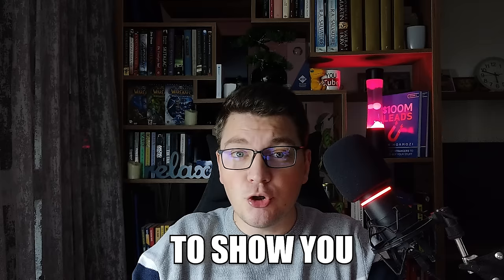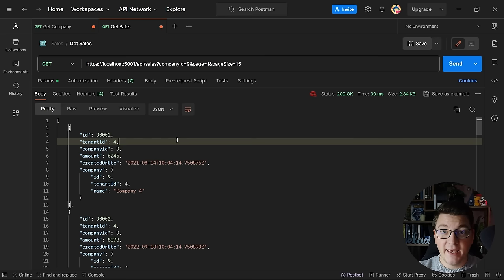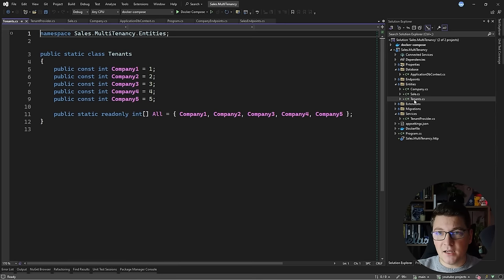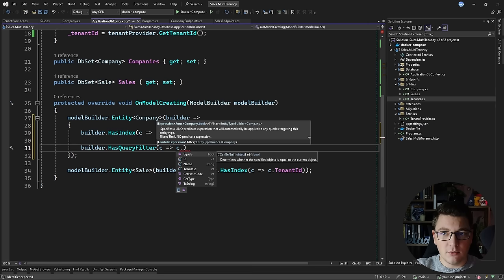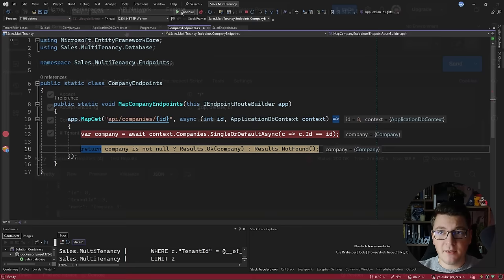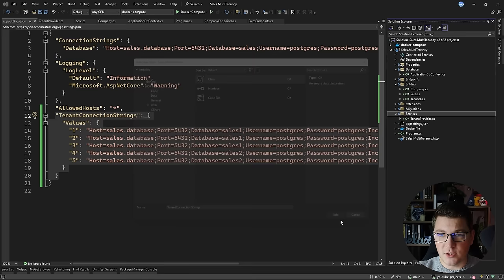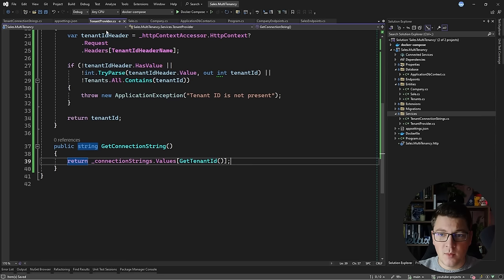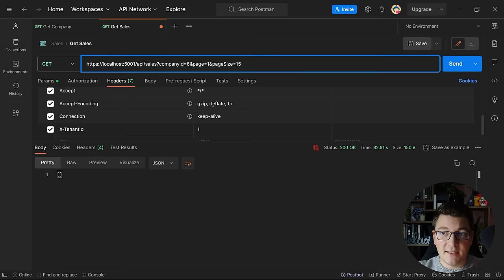EF Core Multitenancy For Your SaaS Applications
Most software applications today are built around the concept of multi-tenancy. One application serves multiple customers while keeping their data isolated. You can approach multi-tenancy in two ways:
- Single database and logical isolation of tenants
- Multiple databases and physical isolation of tenants

Which option you decide to use will depend mostly on your requirements. Some industries, like healthcare, require high data isolation, and using a database per tenant is a must. So, how are we going to implement multi-tenancy support with EF Core? We can use Query Filters to apply a tenant filter to all database queries. Implement it once, and you can almost forget about it. I'll show you how in this video.

Chapters
0:00 What is Multitenancy?
0:41 What happens if we don't filter Tenants
2:07 EF Core Multitenancy: Query Filters
8:59 EF Core Multitenancy: Dynamic Connection Strings